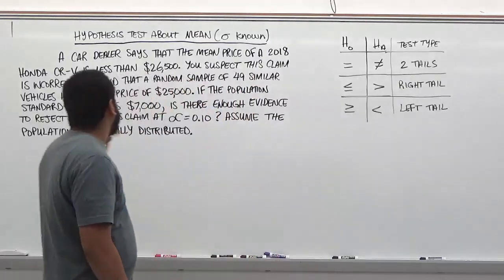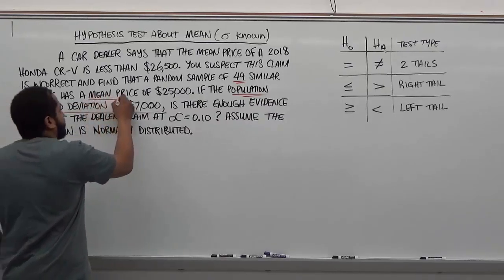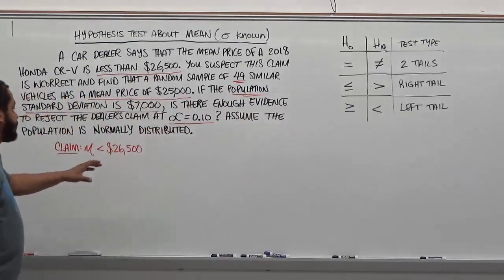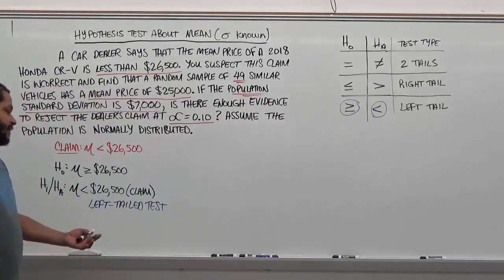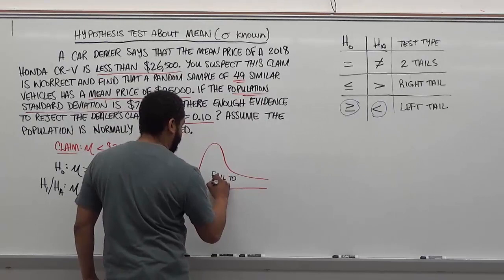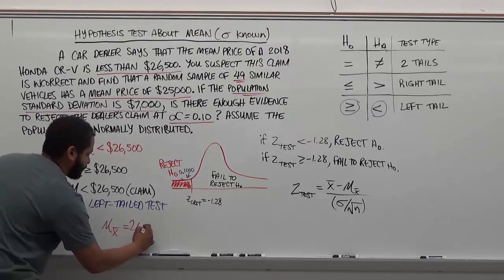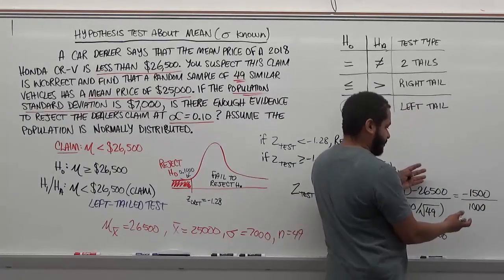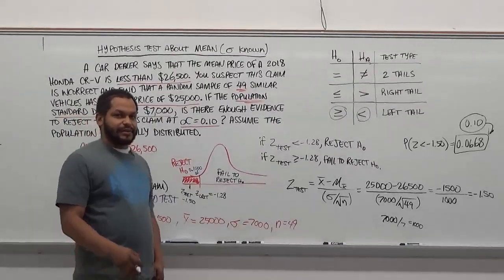Hypothesis Testing - Population Standard Deviation is Known - BMCC(CUNY)